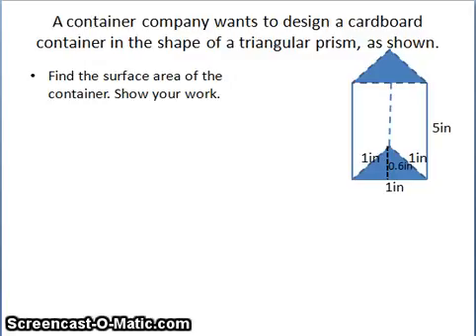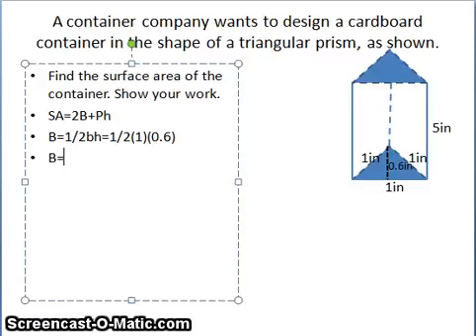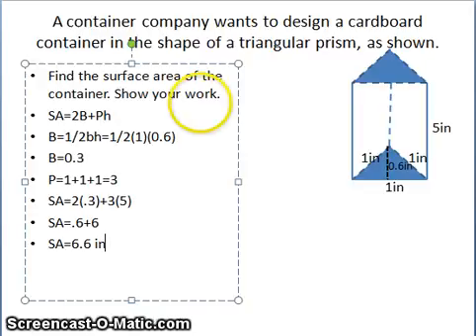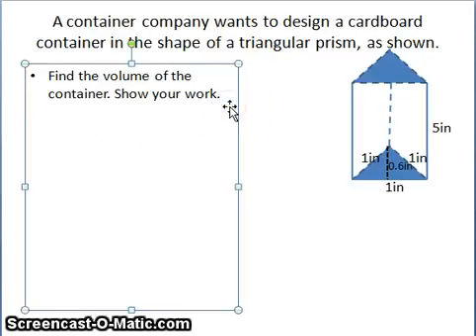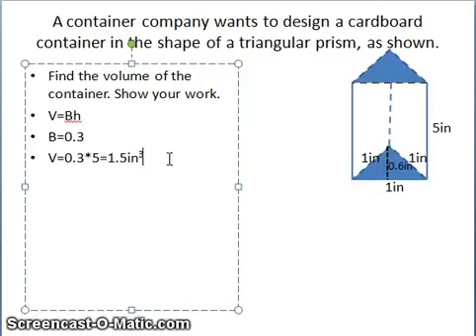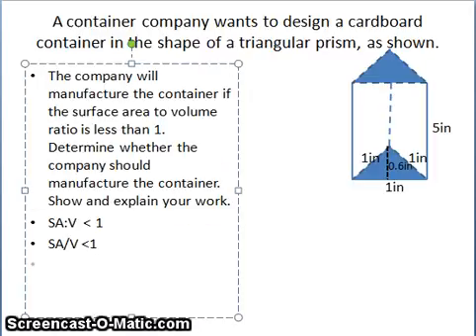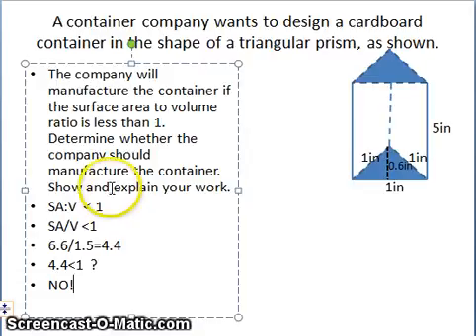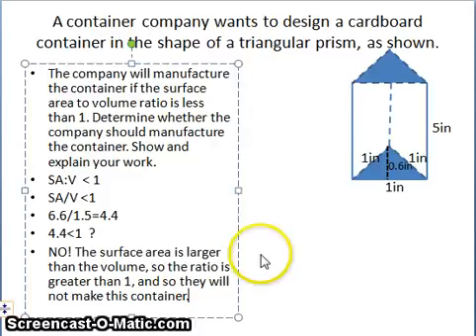Prealgebra Semester 2 Lesson 5.13